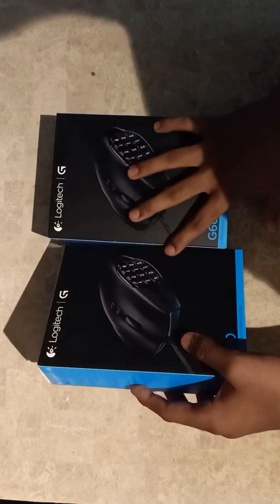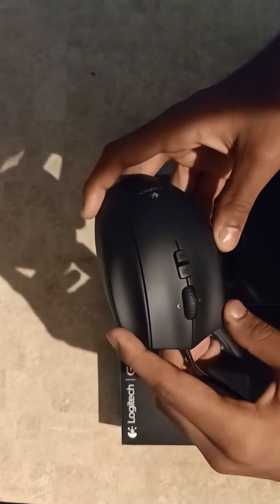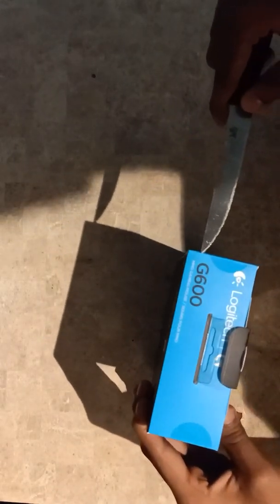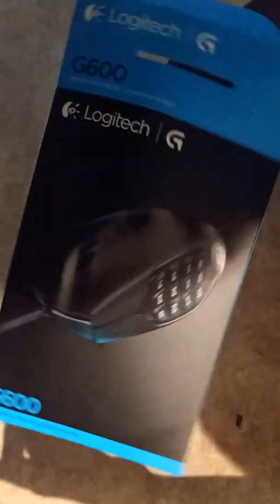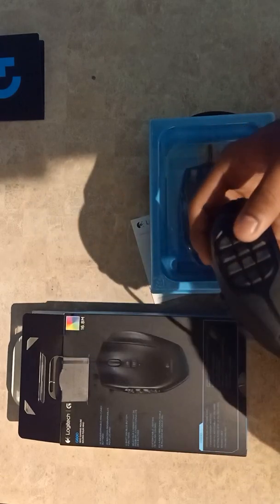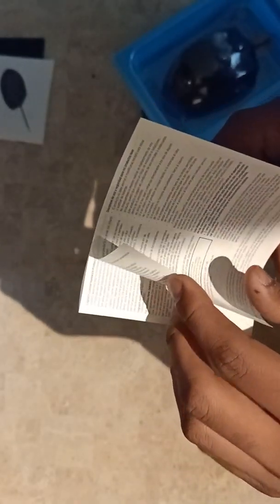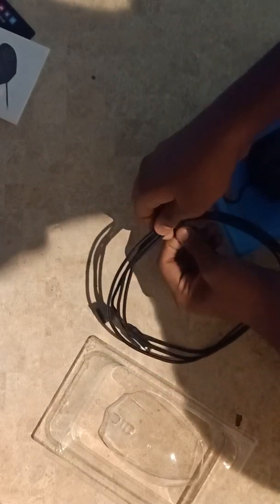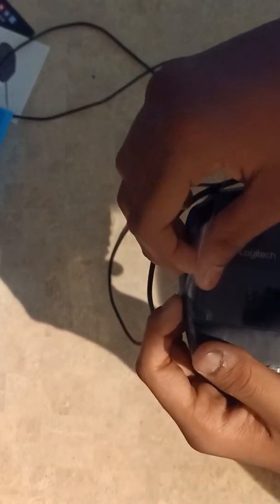Unboxing the Logitech g600 gaming mouse (MMO)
Hey guys it's Laashakk again a new video from Tech series. Today we're going Unbox the Loigtech G600 Gaming mouse . The videos are informative. They can be unboxing reviews or other tutorials. If you have any tech questions you can add them in the comments.Most of my videos are on 4k.

Soon I'll also add a review of this product 😉